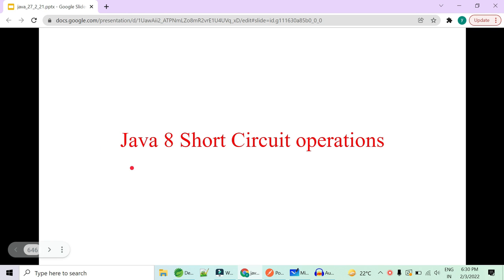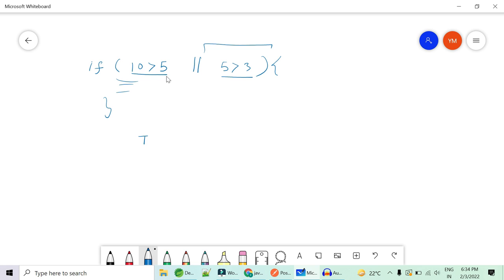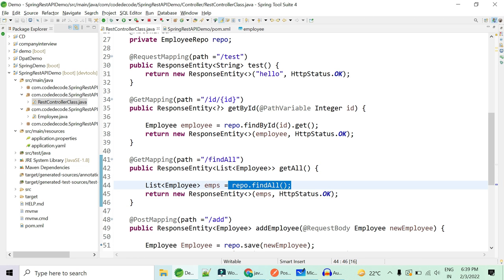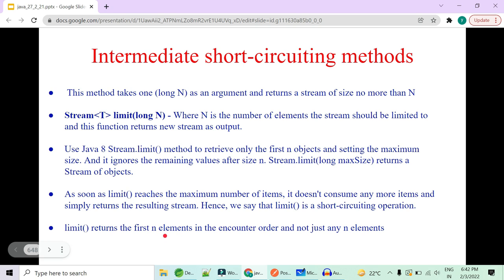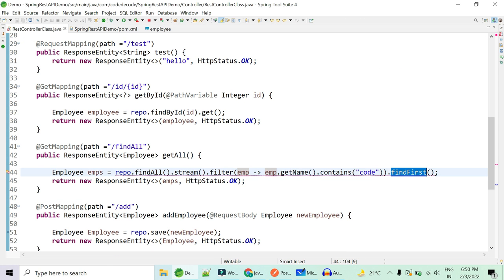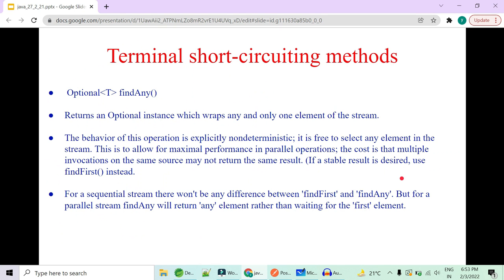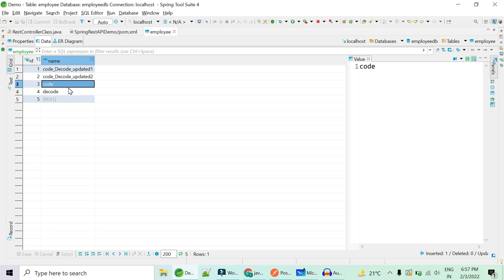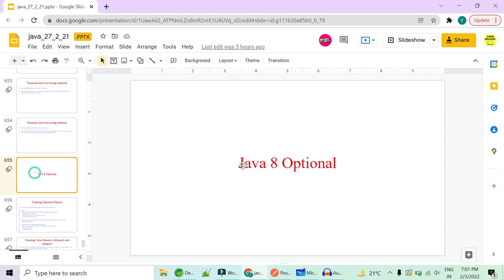Java 8 Short Circuit operation Stream with Demo| Coding Interview Questions and Answers |Code Decode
In this video of Code Decode we have covered Java 8 Short Circuit operation which is important in terms of Java 8 Interview questions for freshers and experienced candidates

Java 8 short-circuiting operations are just like boolean short-circuit evaluations in Java.

In boolean short-circuiting logic, for example firstBoolean && secondBoolean, if firstBoolean is false then the remaining part of the expression is ignored (the operation is short-circuited) because the remaining evaluation will be redundant. Similarly in firstBoolean || secondBoolean, if firstBoolean is true the remaining part is short-circuited.

Java 8 Stream short-circuit operations are not limited to boolean types. There are pre defined short-circuiting operations.

Java 8 stream intermediate and terminal operations both can be short circuiting.
Intermediate - limit()
Terminal - findFirst(), findAny(), anyMatch(), allMatch(), noneMatch()

 This method takes one (long N) as an argument and returns a stream of size no more than N

Stream limit(long N) - Where N is the number of elements the stream should be limited to and this function returns new stream as output.

Use Java 8 Stream.limit() method to retrieve only the first n objects and setting the maximum size. And it ignores the remaining values after size n. Stream.limit(long maxSize) returns a Stream of objects.

As soon as limit() reaches the maximum number of items, it doesn't consume any more items and simply returns the resulting stream. Hence, we say that limit() is a short-circuiting operation.

limit() returns the first n elements in the encounter order and not just any n elements.
This is an intermediate operation.

This is a good choice when working with infinite streams or infinite values.

limit() method is invoked after calling the terminal operation such as count() or collect() methods.

This returns a stream of elements with the size or max limit given.

This works well in sequential streams. Not suggested using in the parallel streams such as larger or higher in size.

maxSize can not be negative. If negative then it will throw IllegalArgumentException.

 Optional findFirst()

Returns the very first element (wrapped in Optional object) of this stream and before traversing the other.

The terminal operation terminated on finding the first element, hence short-circuited.

 findAny()

Returns an Optional instance which wraps any and only one element of the stream.

The behavior of this operation is explicitly nondeterministic; it is free to select any element in the stream. This is to allow for maximal performance in parallel operations; the cost is that multiple invocations on the same source may not return the same result. (If a stable result is desired, use findFirst() instead.

For a sequential stream there won't be any difference between 'findFirst' and 'findAny'. But for a parallel stream findAny will return 'any' element rather than waiting for the 'first' element.

boolean anyMatch()

Tests whether any elements of this stream match the provided predicate. This terminal method will return as soon as it finds the match and will not transverse all the remaining elements to apply the predicate.

boolean allMatch()

Tests whether all elements match the provided predicate. It may return early with false result when any element doesn't match first.

boolean noneMatch()

Tests whether no elements of this stream match the provided predicate. It may return early with false result when any element matches the provided predicate first.